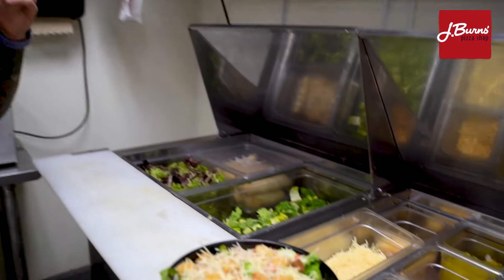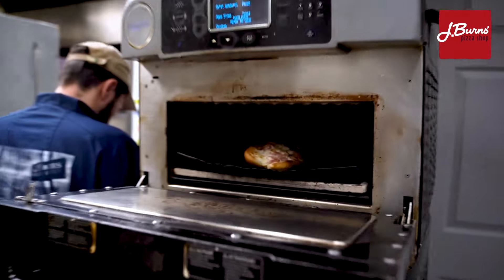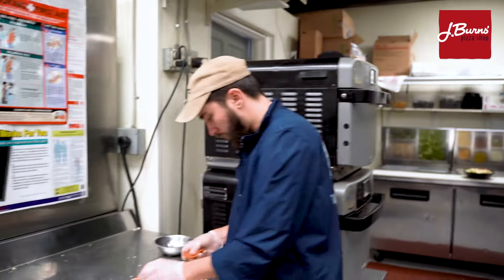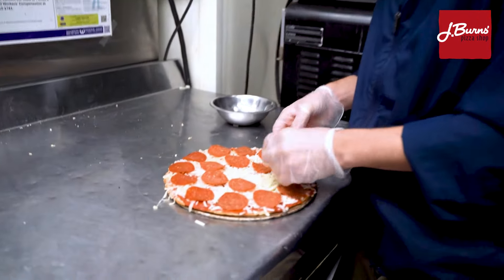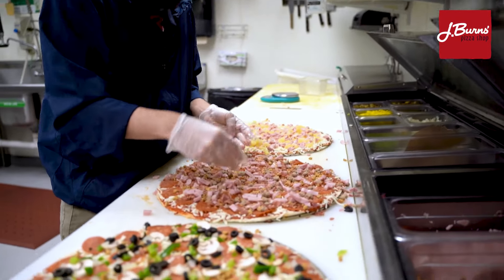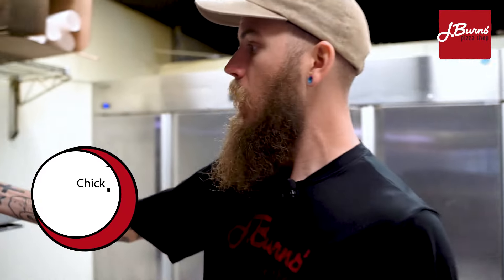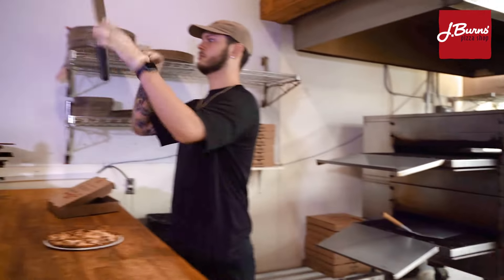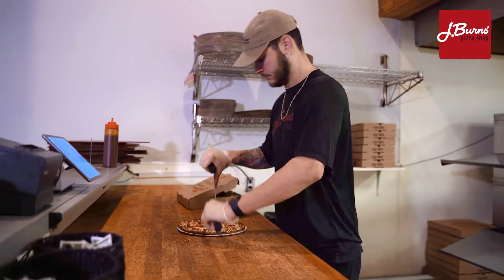J. Burns’ Pizza Shop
Delicious pizzas, fresh salads & subs with a family-friendly environment!